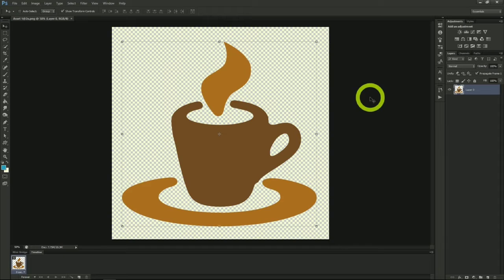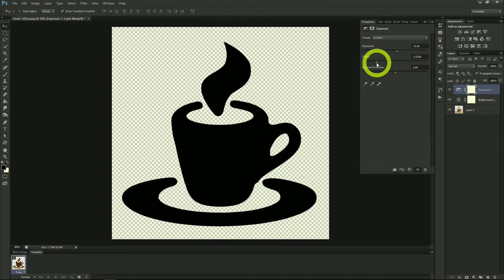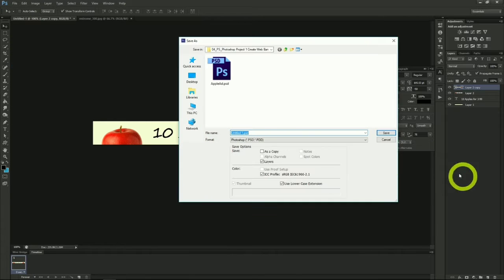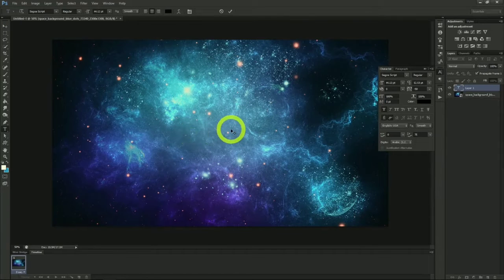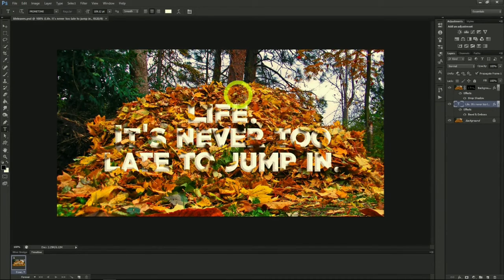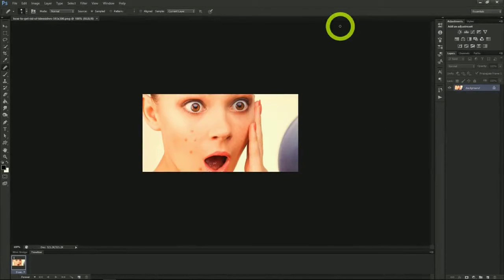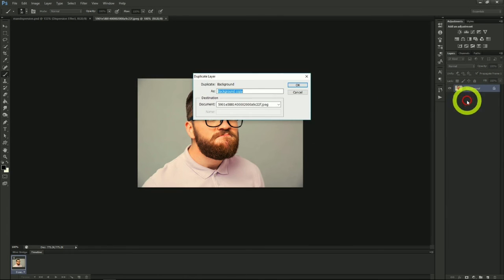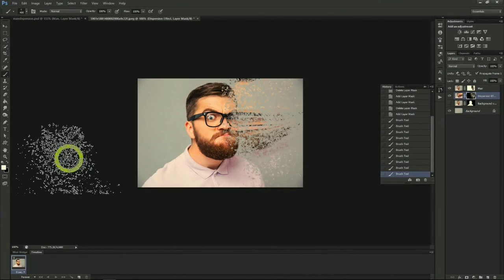Get Daily Income On Expert Graphics Videos Pro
Earn 20USD everyday-Expert Graphics Videos Pro- How to earn from these-Learn FREE in this course.